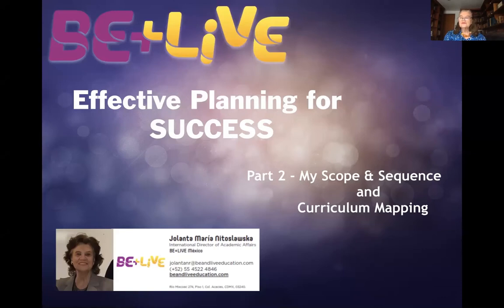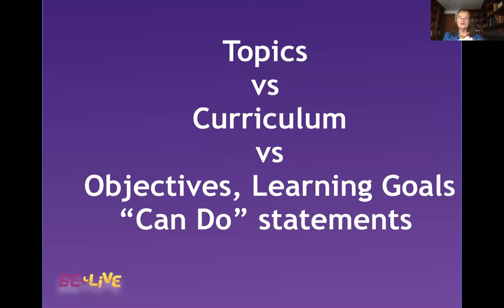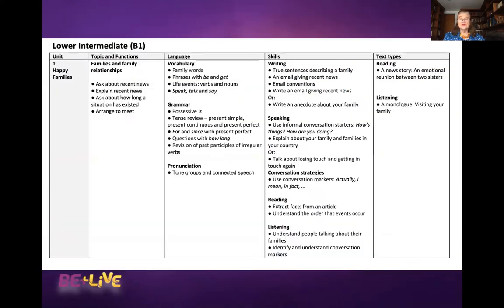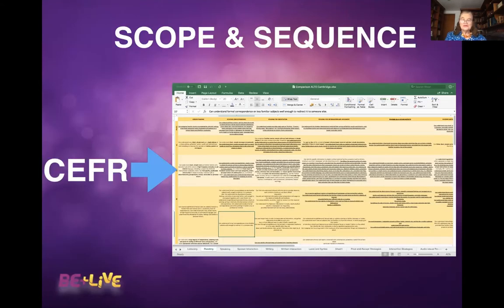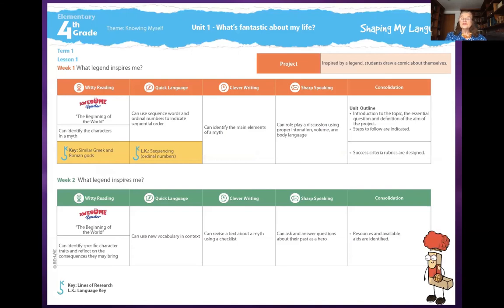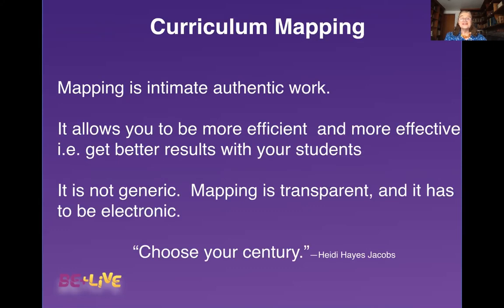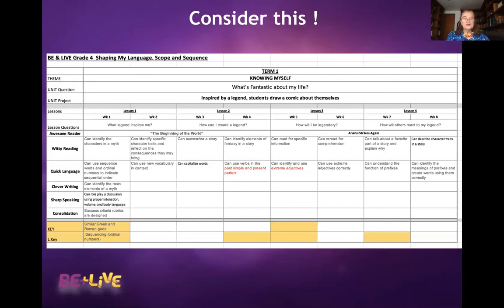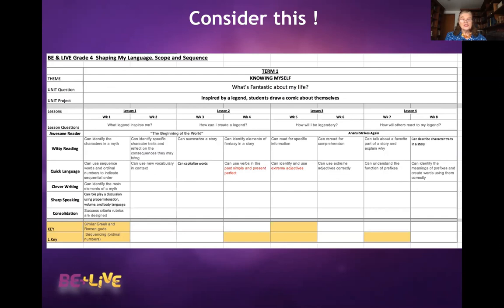Planning 2: My Scope & Sequence and Curriculum Mapping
Second of a series of short clips to help  teachers and coordinators plan for the upcoming school year.  🏫👨‍🏫 This week we look at curriculum mapping and scopes and sequences. Let us know what is most helpful and what else you may need! 💻💬